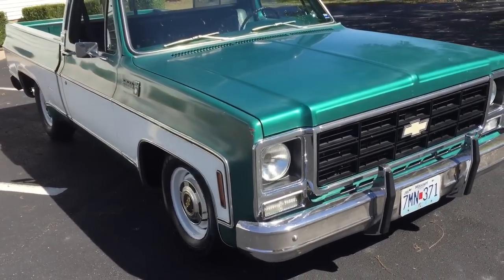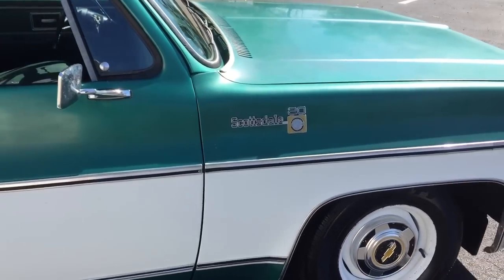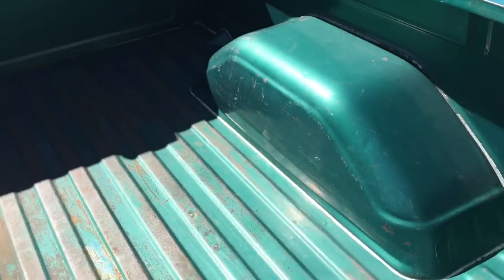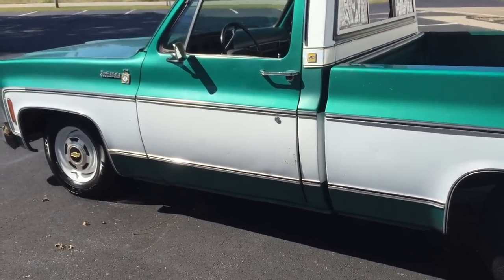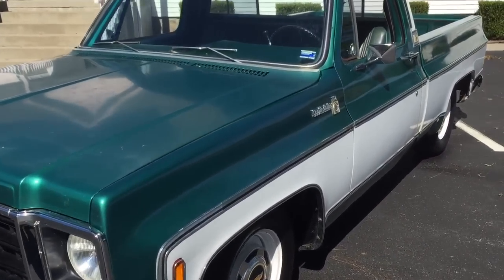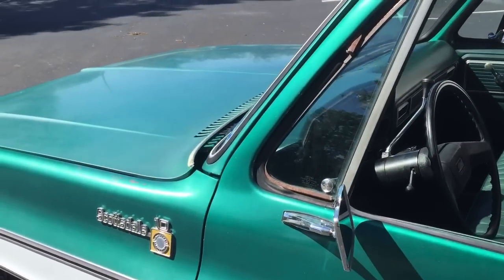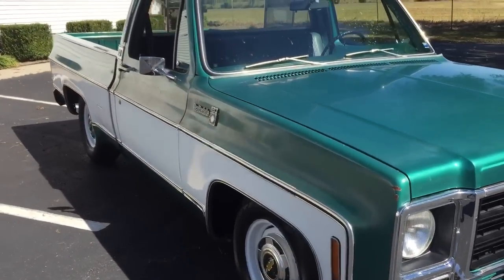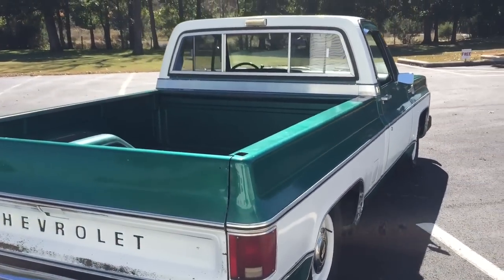1979 Chevy truck